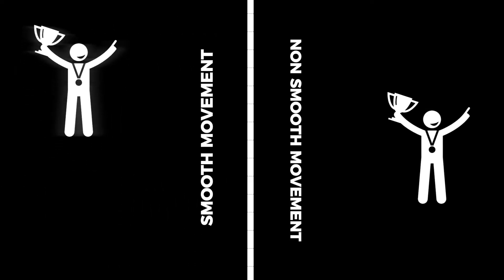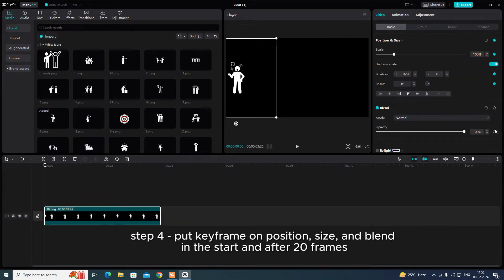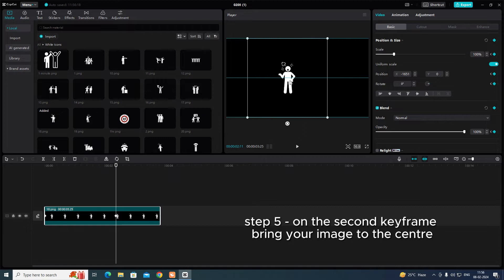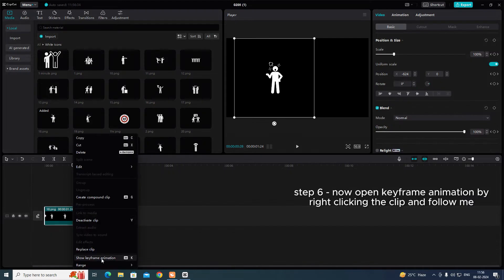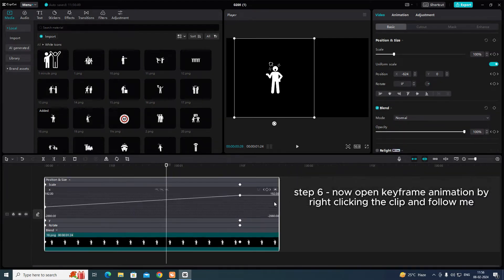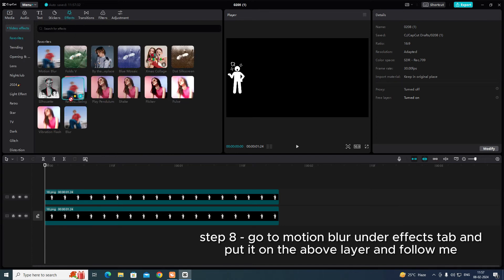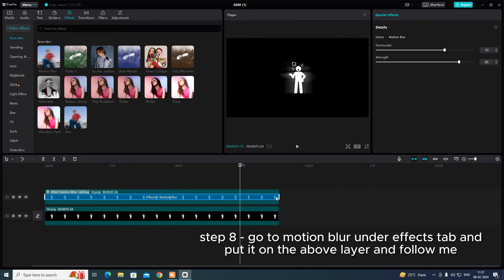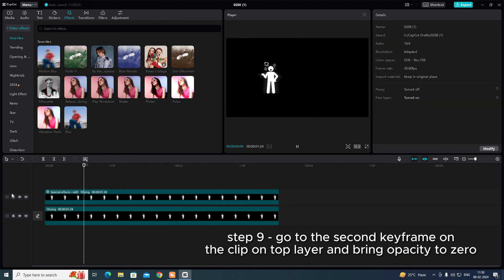How To Do Smooth Animations In Capcut Like After Effects...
Here’s how to  Do Smooth Animations  using CapCut